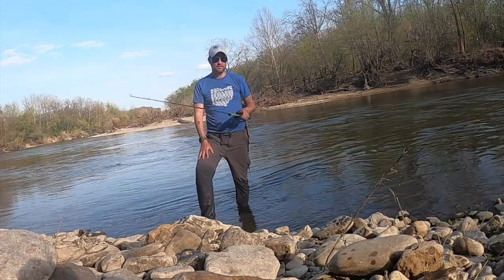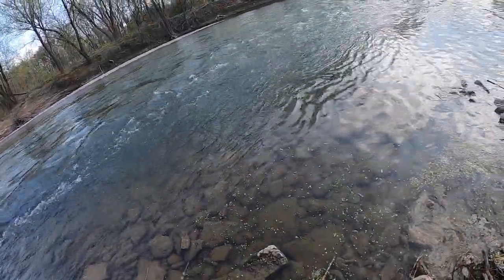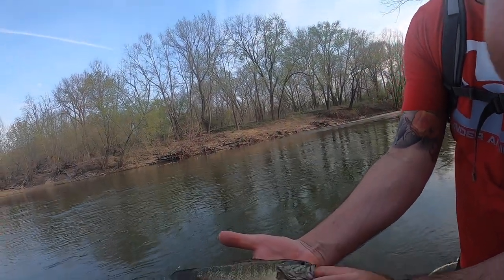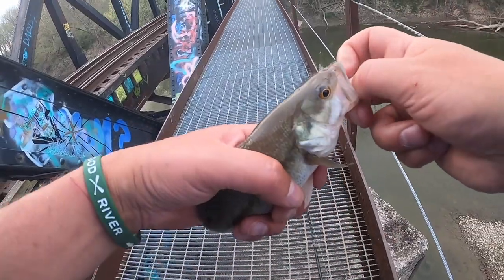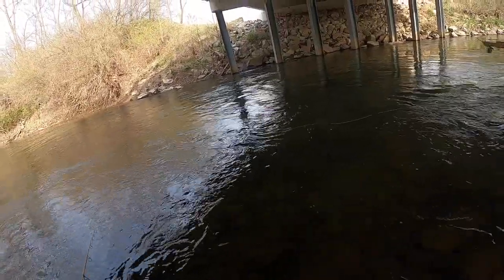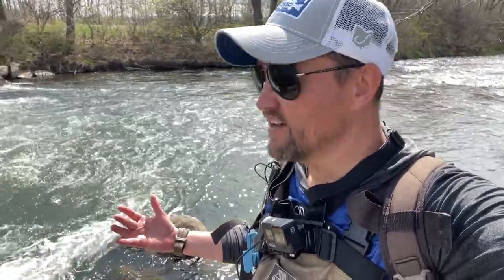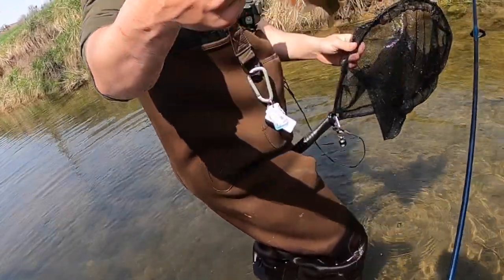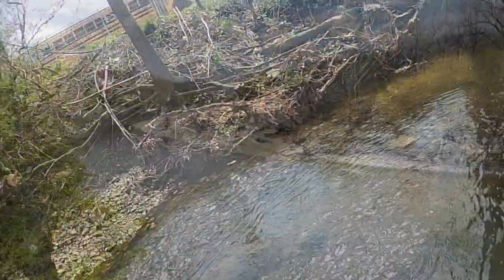How to FALL into a SPILLWAY [like a Moron]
We take our first early Spring look at the Little Miami River and catch quite a few species! Later on, I join Jake from Barbell Outdoors as we travel north to Urbana, Ohio in an attempt to go trout and multispecies fishing on the Mad River (which lead to me taking a nice tumble into a spillway).

Species Caught on our channel: largemouth bass, smallmouth bass, black crappie, white crappie, bluegill, green sunfish, white bass, sauger, saugeye, longear sunfish, common shiner, creek chub, hybrid striper (wiper), spotted bass, channel catfish, freshwater drum, rock bass, longnose gar, river carpsucker, flathead catfish, pinfish, silver chub, smallmouth buffalo, skipjack herring, striped bass, yellow perch, common carp, grass carp

to get a discount on the baits used in this video.

Wading Equipment:
8 Fans Men's Fishing Hunting Wading Boots